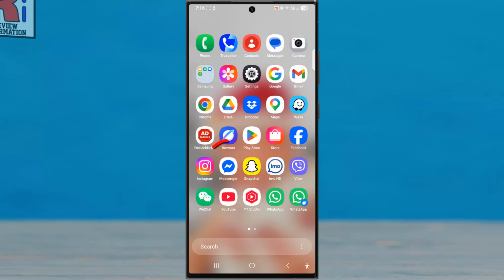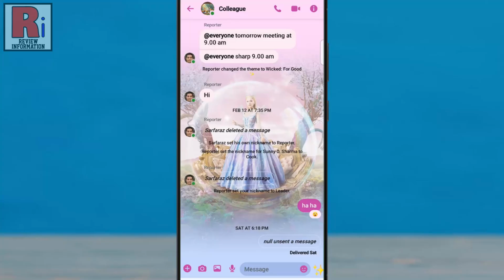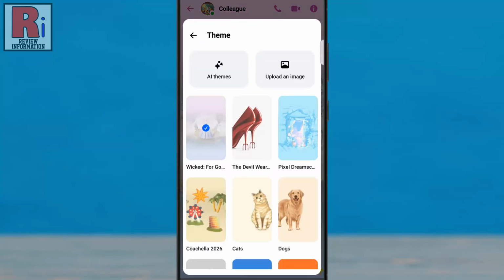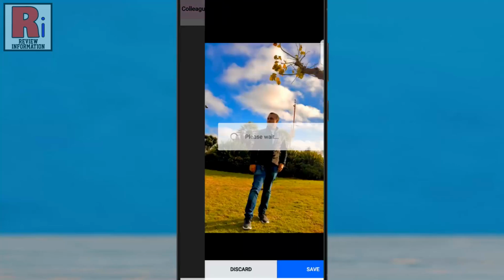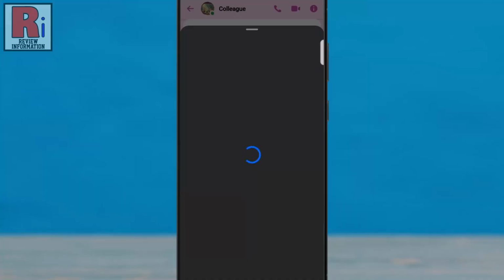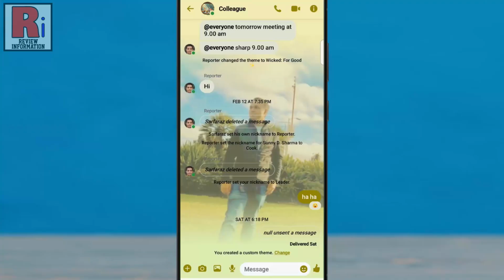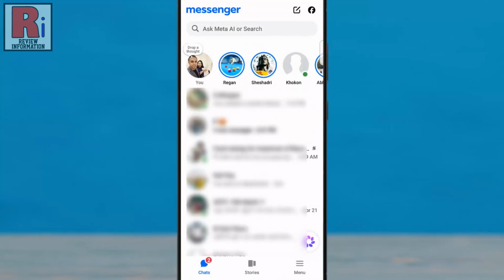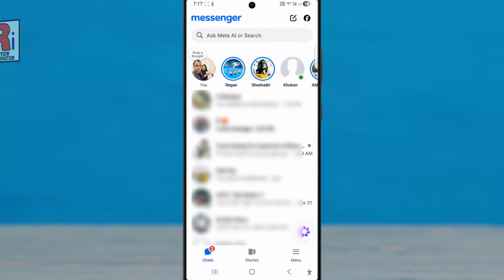How to Set Any Image as Messenger Chat Background (2026 Update)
In this video, you’ll learn **how to set ANY image as your Messenger chat background** using the latest 2026 update.

This step-by-step tutorial will show you exactly how to customize your Messenger chats with your favorite photos, wallpapers, or personal images to make your conversations more unique and stylish.

Whether you want to use your own pictures, aesthetic wallpapers, or fun backgrounds, this guide will help you change your Messenger chat appearance in just a few simple taps. No advanced settings or technical skills needed!

* How to open chat customization in Messenger
* How to upload and select any image as chat background
* How to adjust and position your chosen image
* How to save and apply the new theme instantly
* Tips to make your chat look more attractive

After watching this tutorial, your Messenger chats will look completely personalized and more visually appealing.